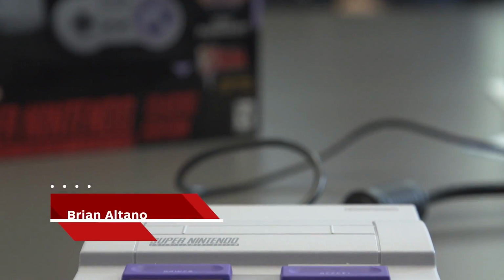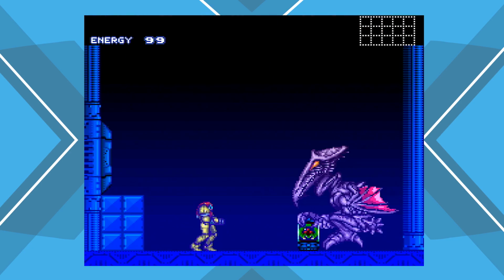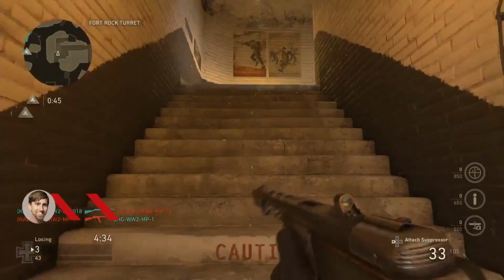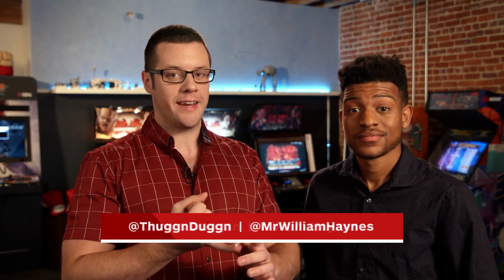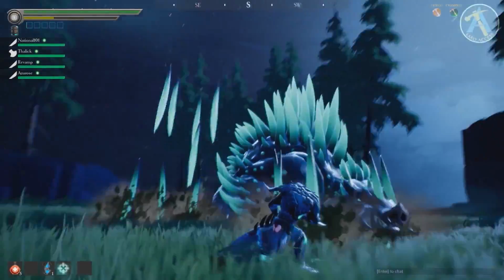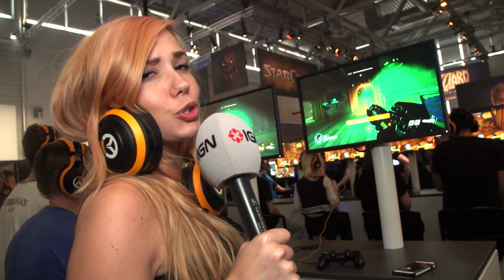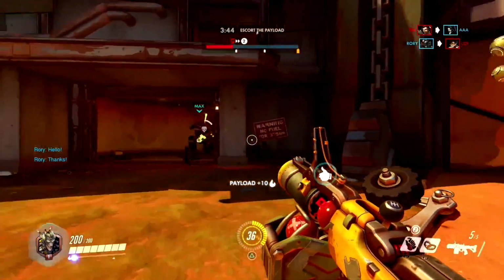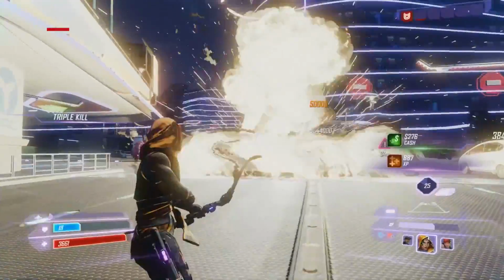CoD: WW2 Beta Hands-On and Overwatch's Newest Map - The IGN Show Ep. 24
Call of Duty: WWII Multiplayer beta preview, Overwatch's new Junkertown map, and a rundown of some monsters you'll be taking down in Dauntless.

Follow IGN for more!